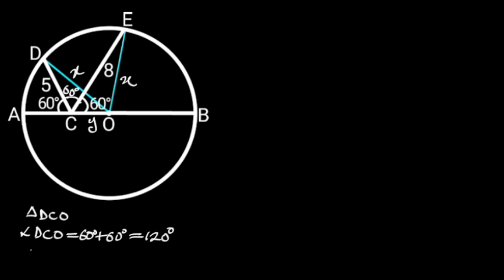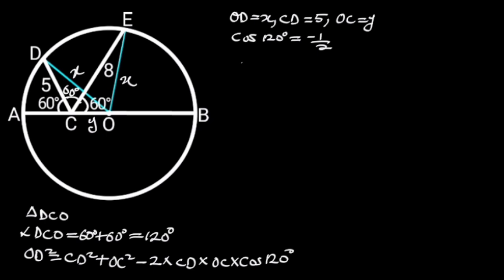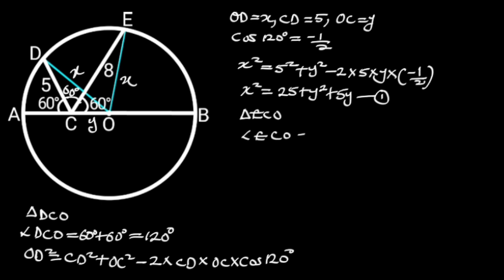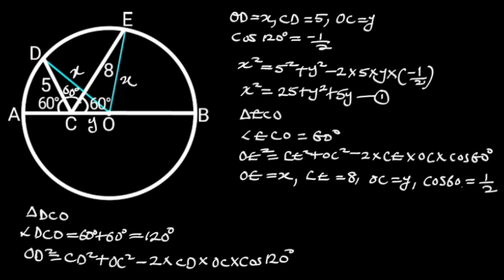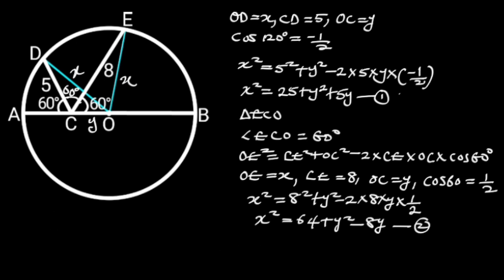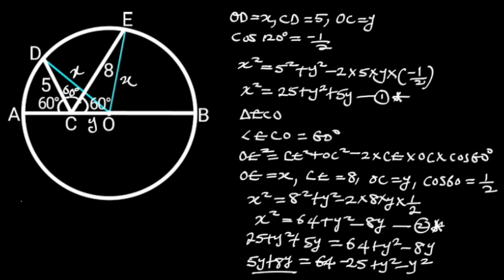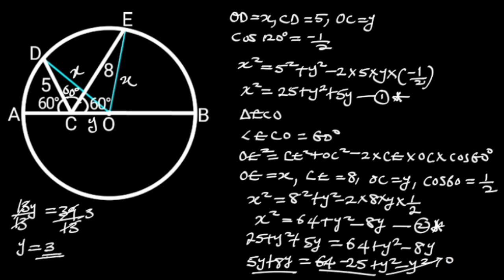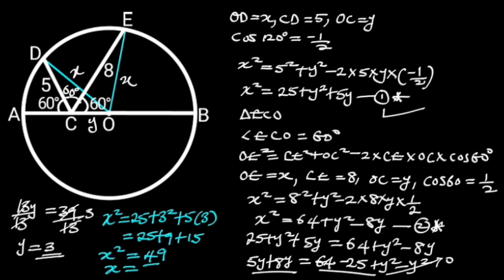Can you find the value of X? ( Circle and cosine rule)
Geometry; difficult question, Radius of a circle, Cosine Rule, triangles, Trigonometry